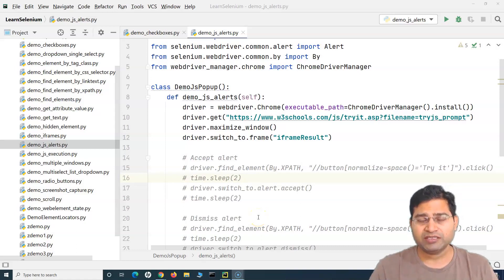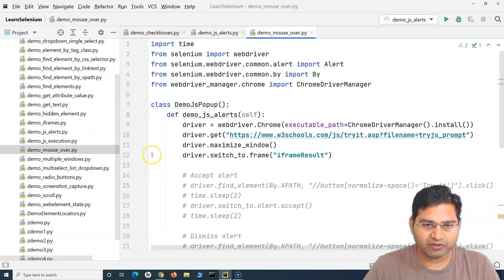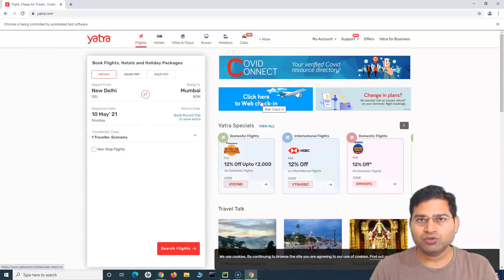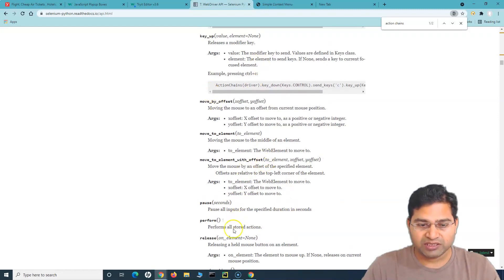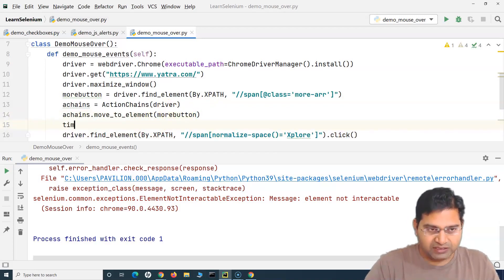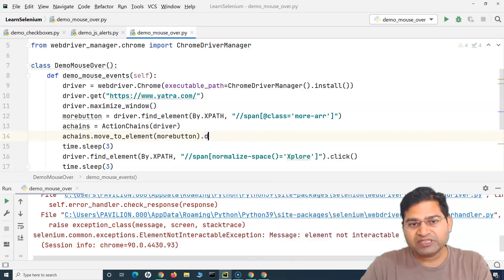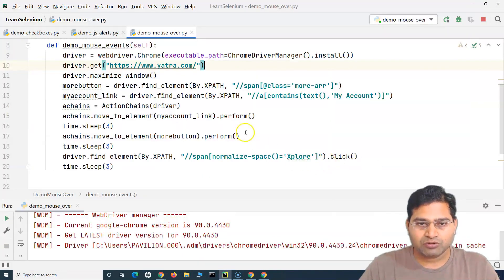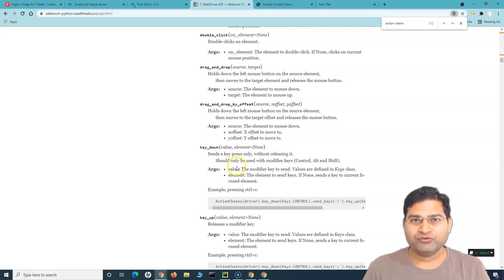Selenium Python Tutorial #37 - How to handle Mouse Hover in Selenium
In this Selenium Python Tutorial, we will learn how to handle mouse hover in Selenium Python. Python Selenium API provides ActionChains implementation. ActionChains class helps us to automate low level interactions such as mouse movements, mouse button actions, key press etc.

There are build in methods which help us to handle many scenarios like right click, double click, sliders, drag and drop and much more.